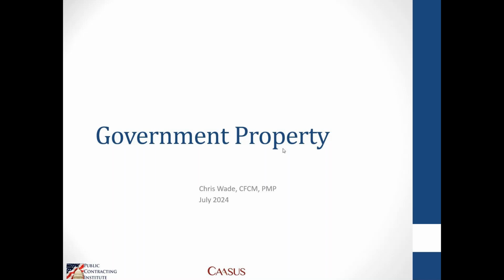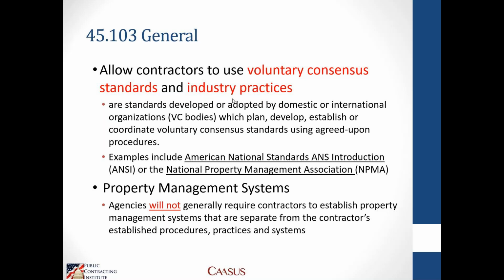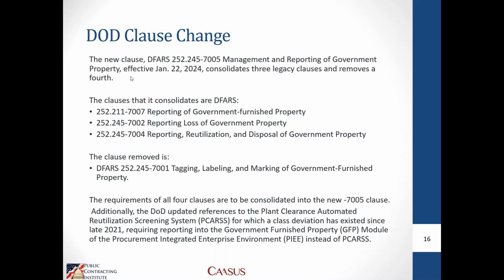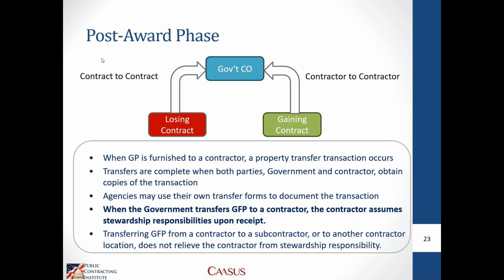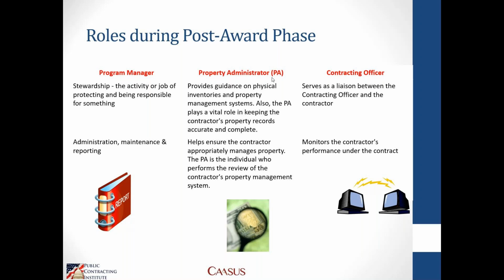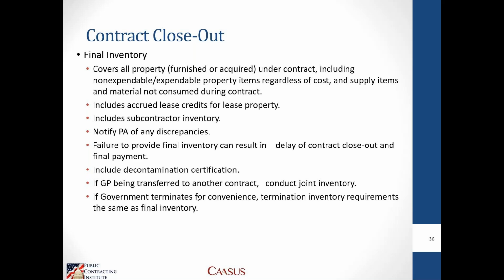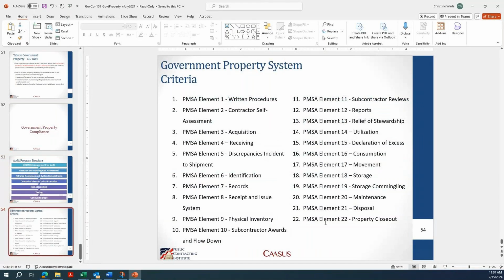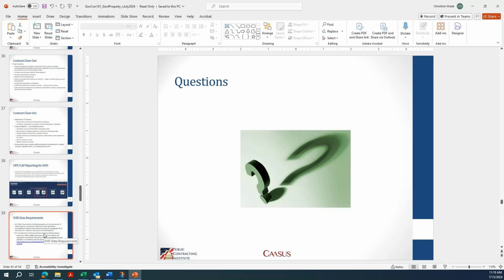GovCon 101 - Government Property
This introductory government property management course will delve into what is considered government property and identify the difference between CAP and GFP. Key components of FAR Part 45 will be addressed and we will discuss the property lifecycle. This course will also address how contract type affects treatment of and title to government property.

Instructors: Chris Wade

Learn more about Government Contracting by signing up for Government Contracting Fundamentals